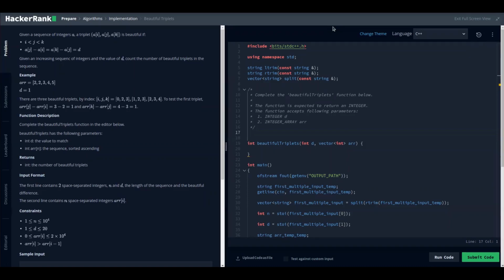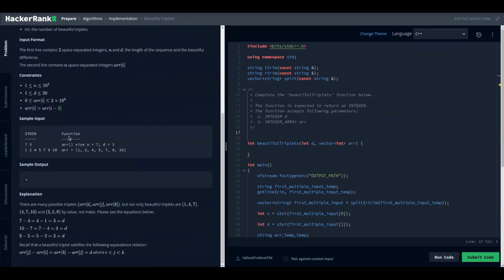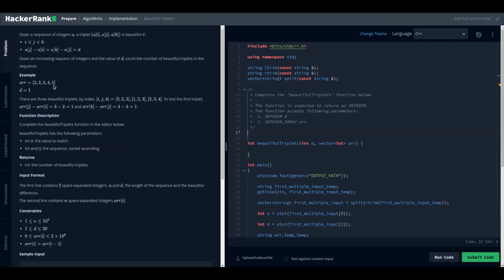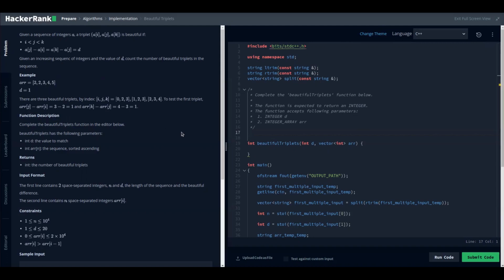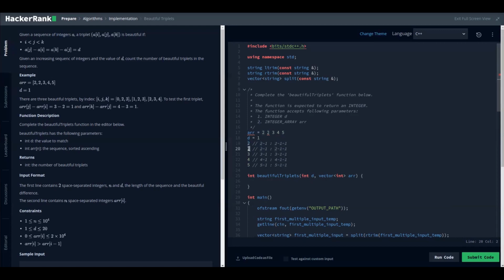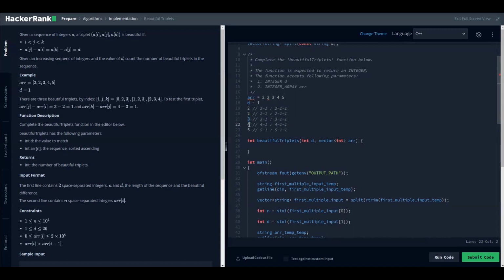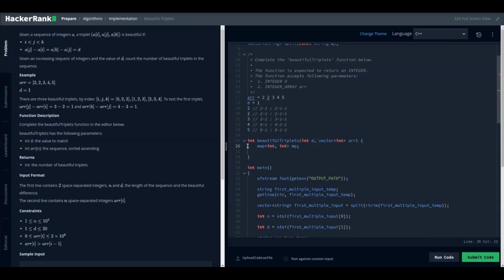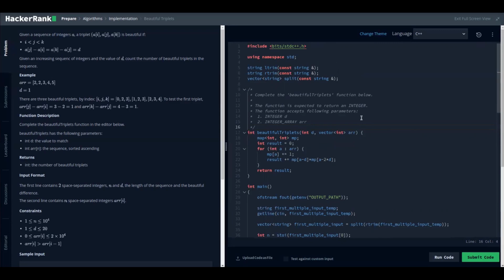HackerRank : Beautiful Triplets